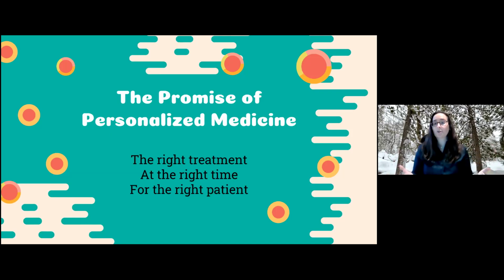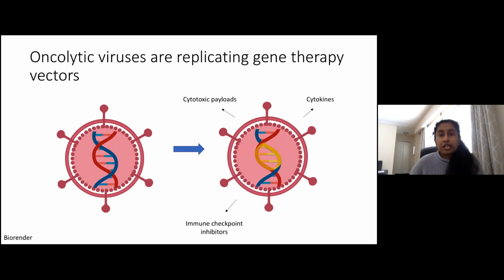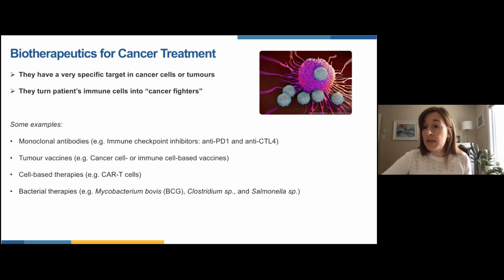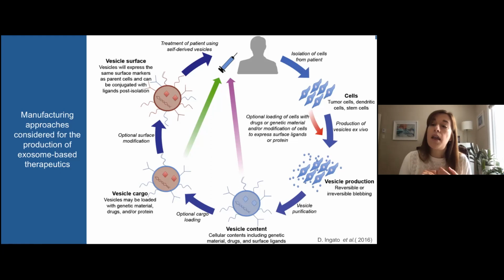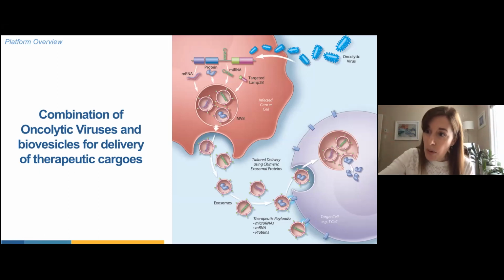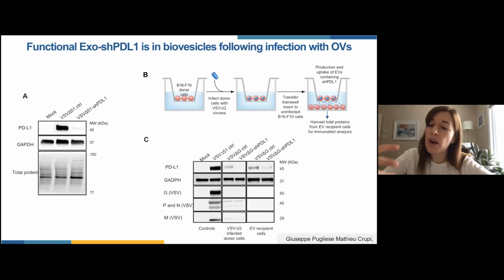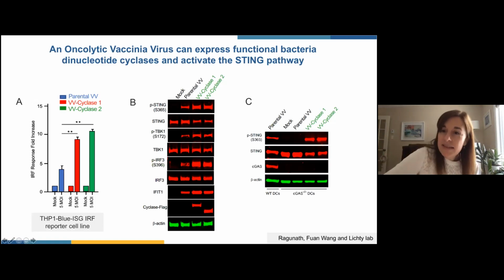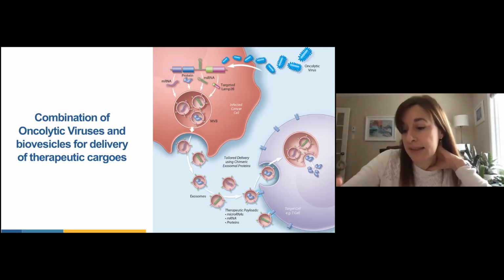Summit Speaker Series: "Engineered Biovesicles" - A new platform for cancer immunotherapeutics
Summit Speaker Series, Session Five
"Engineered Biovesicles" - A new platform for cancer immunotherapeutics

Biovesicles are a class of tiny synthetic or biological particles that can be used for disease diagnosis or therapeutic delivery. Our bodies are made up of billions of cells that coalesce into a wide array of interactive tissues. To co-ordinate activities within and between our different tissue types, we have evolved a variety of inter-cellular communication networks. Some simple interactions are controlled by single, small molecules called hormones whereas more complex messages require sophisticated transfer of information packages using "subcellular nanoparticles or biovesicles" that are jettisoned from one cell and selectively taken up by a distant recipient cell. During normal human growth and development, biovesicles play a key role in ferrying multiple forms of genetic information between cells and tissues within the body. There is now world-wide scientific evidence to support the notion that we can engineer and use biovesicles as nanomedicines to carry therapeutic information for the treatment of a wide spectrum of human diseases, including cancers. Our team has developed a novel therapeutic platform for producing therapeutic biovesicles in situ in the tumour niche. In this section, we will discuss our strategy to "hack" into the natural communication system used by biovesicles to transmit therapeutic information between cells and promote effective anti-tumour immunity.

SPEAKERS
Dr. Carolina Ilkow
Eva Villalba
Abera Surendran

This is a recording of a webinar that took place on February 22, 2021.